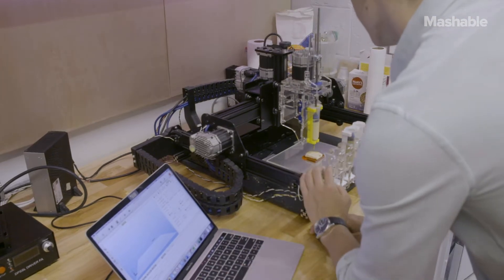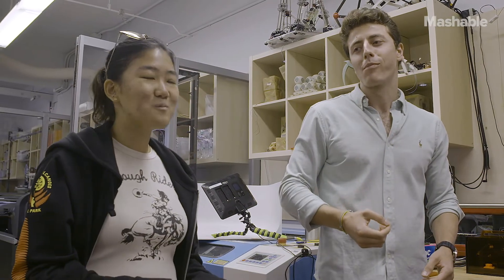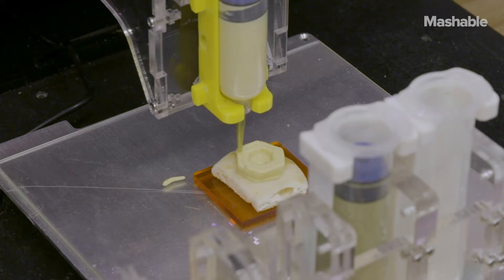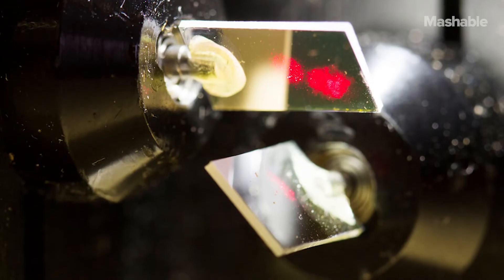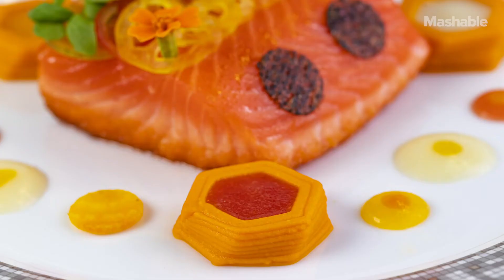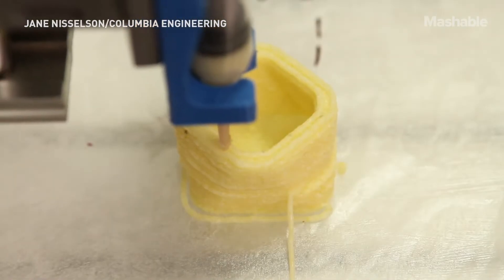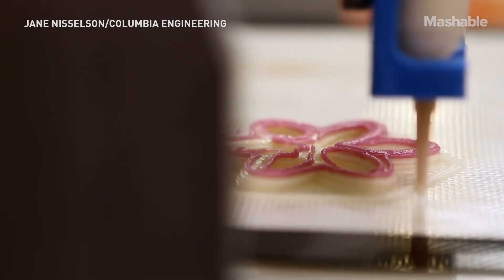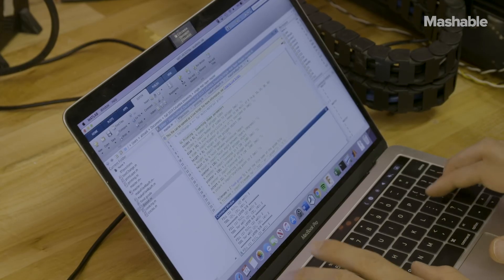3D Printing Food and Cooking It With Lasers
Researchers at Columbia University are leading the food 3D printing revolution by using food printers and lasers to cook food.